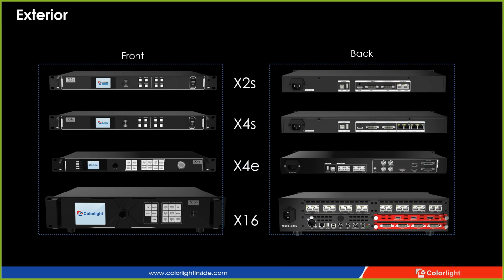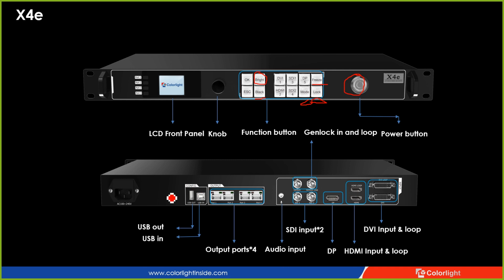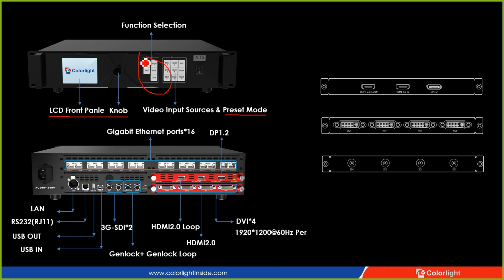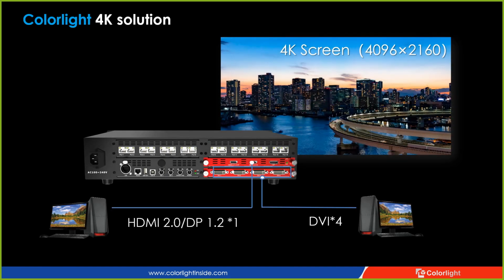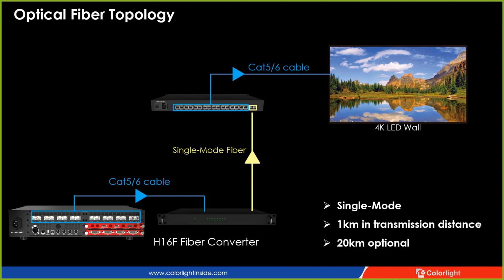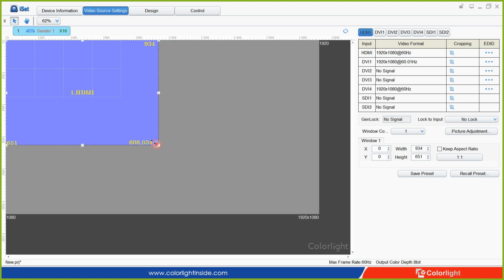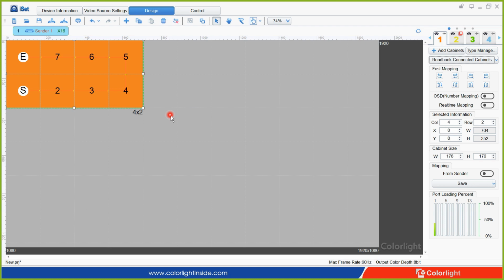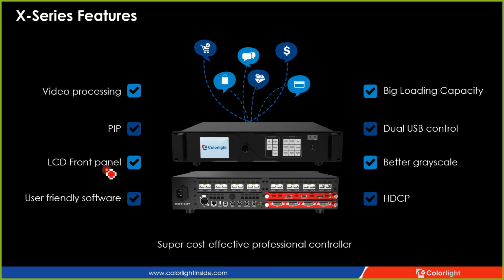X Series Video Processor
This course will explain X series processor's capabilities in detail.